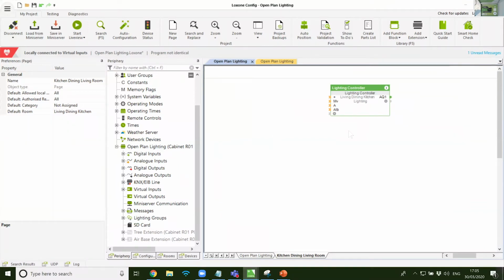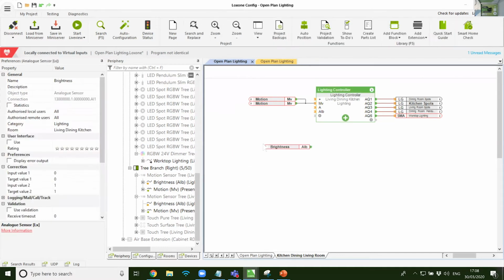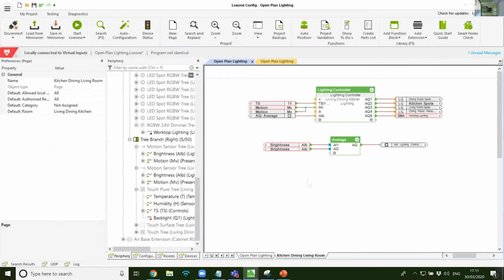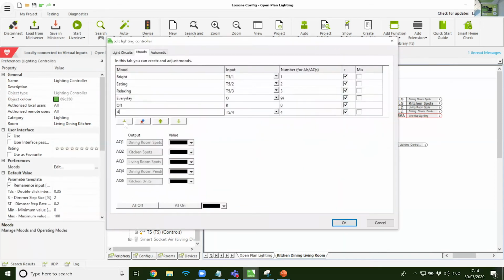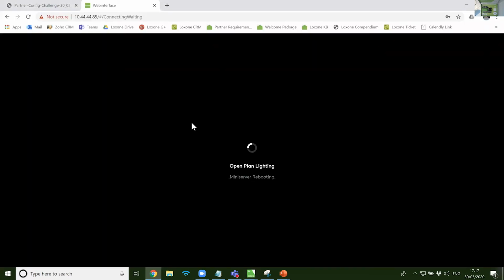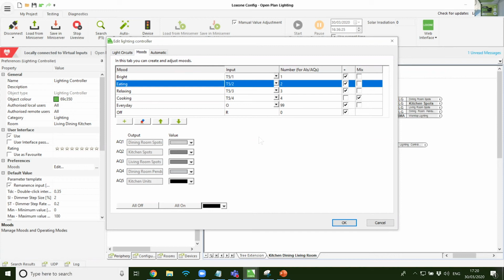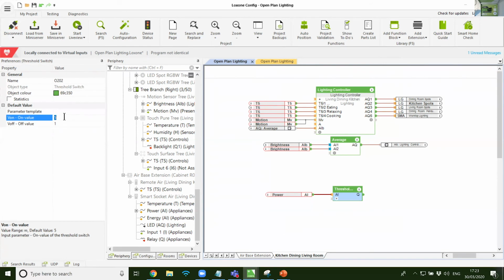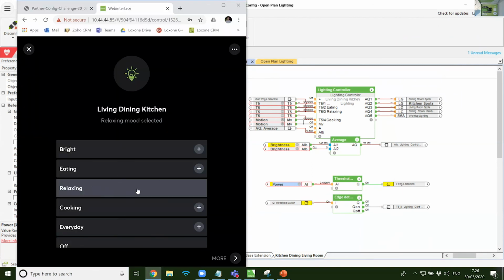Config Challenge - Solution 30/03/20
Join Hugh for the solution to the day's Config Challenge